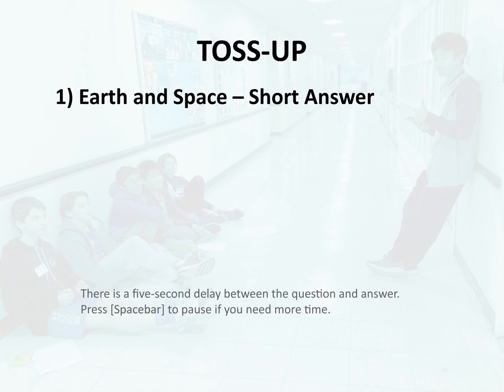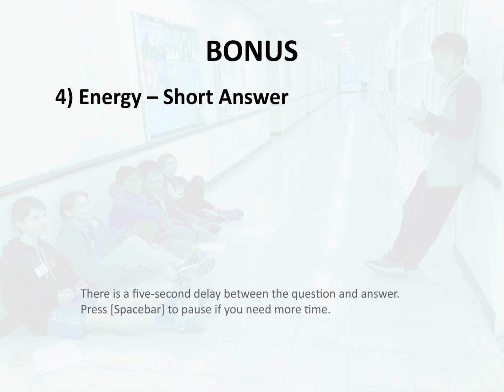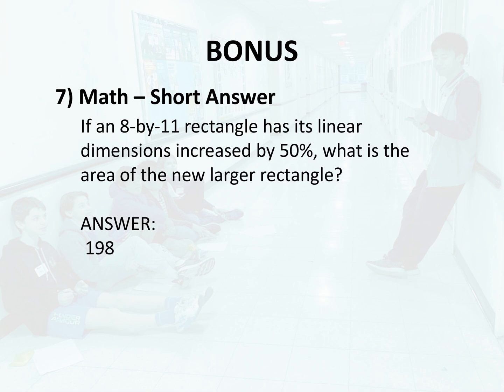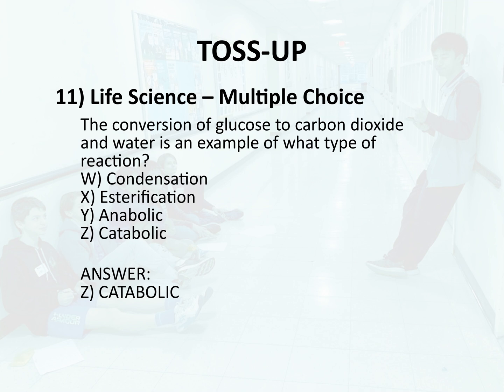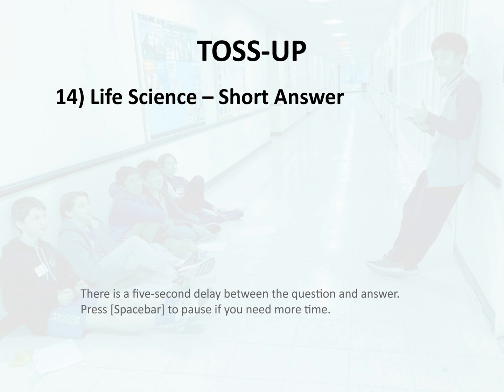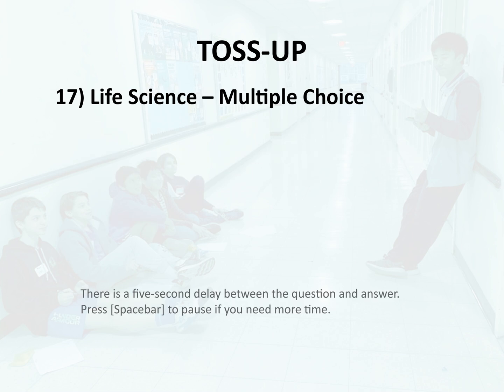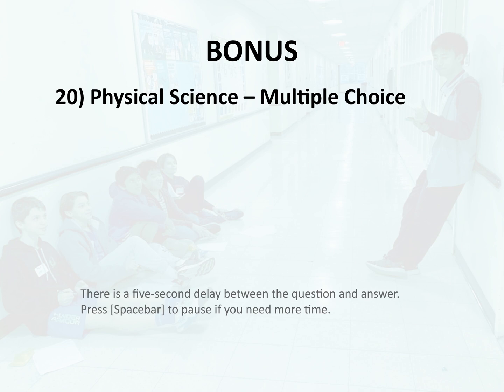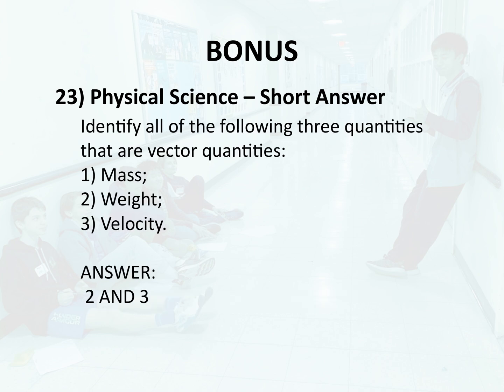National Science Bowl Middle School Sample Questions Set12 Round 7